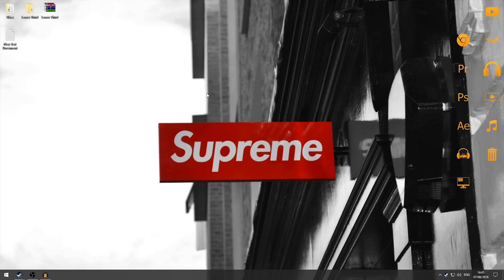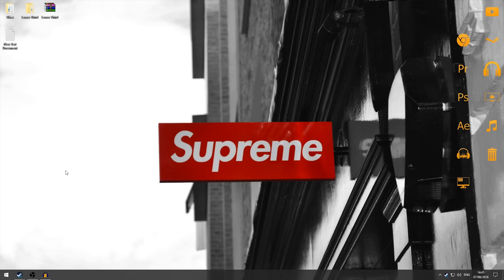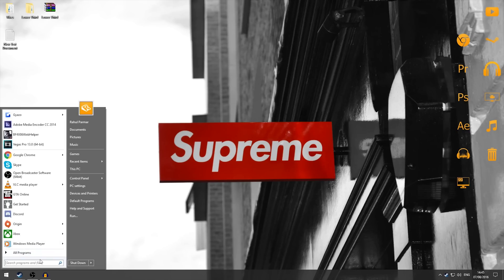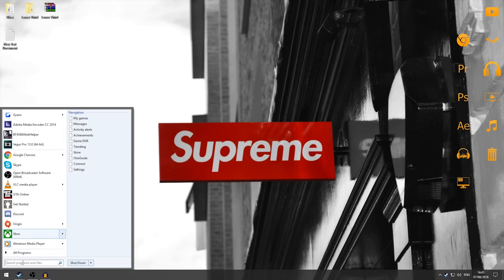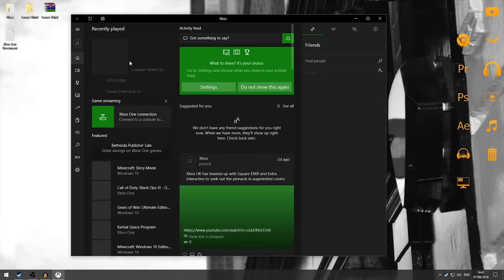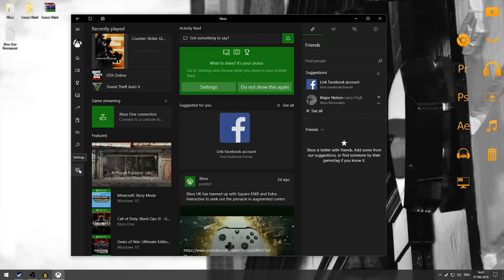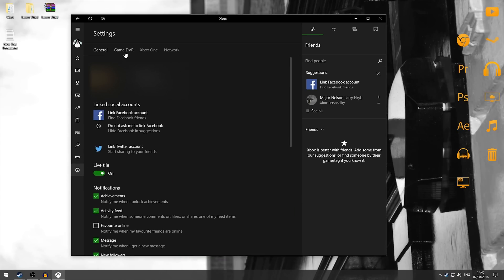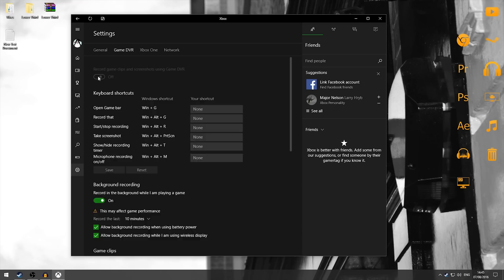Windows 10 FPS FIX (Anniversary Update)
So there was a new update to Windows 10 recently which affected people's performance within games. The OS had the game DVR set to on which made games run much worse than they should. By disabling it you should hopefully improve the performance within your games. If not the watch this video to see if there is anything else you can do

Can we smash 50 Likes on this video? :D

~Rahul